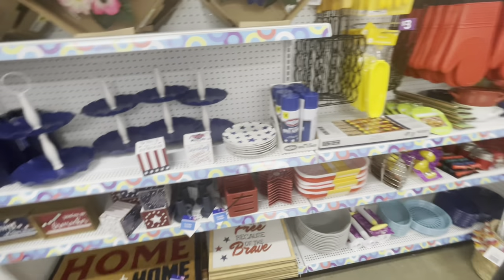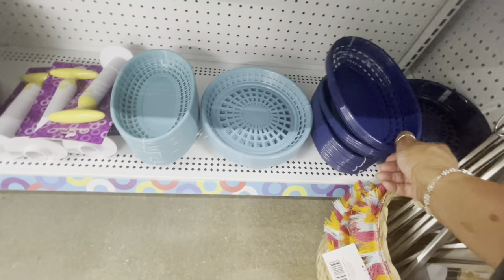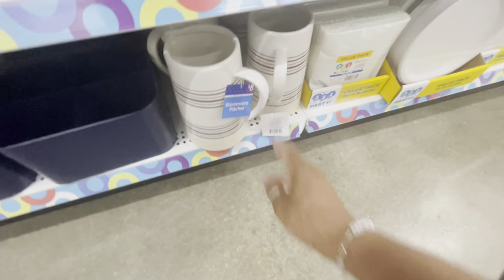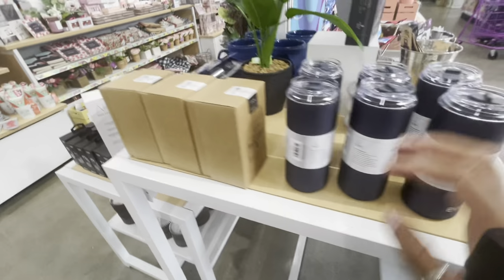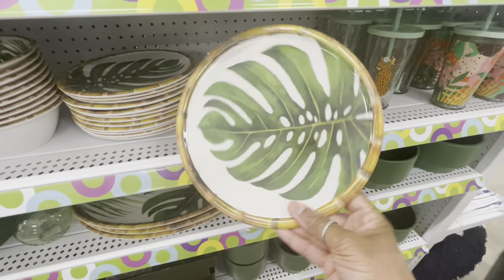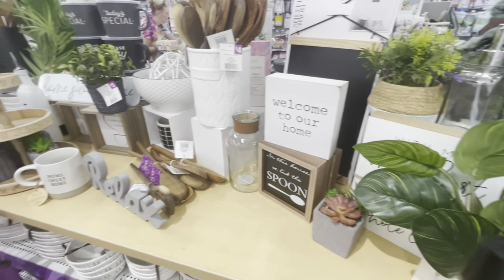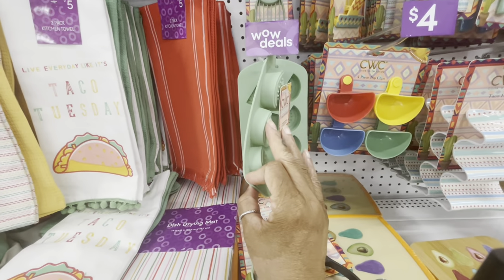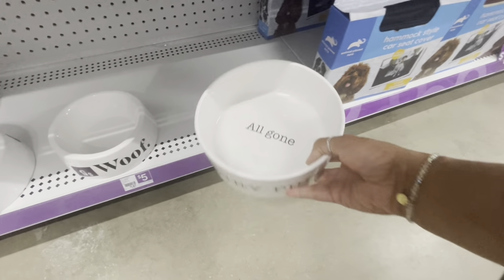WALKTHROUGH * NEW DOLLAR STORE POPSHELF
Taking a quick walkthrough at Po shelf new spring and summer décor at affordable prices. A lot of Fathers Day items, fourth of July, grilling items, and more.
Thank you so much for your support, I really appreciate you all so much Queens and Kings.